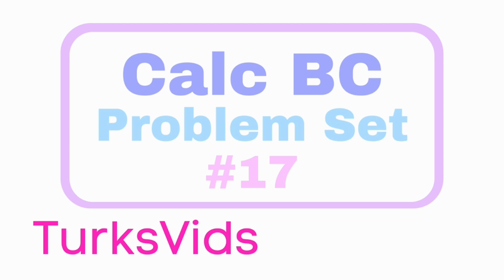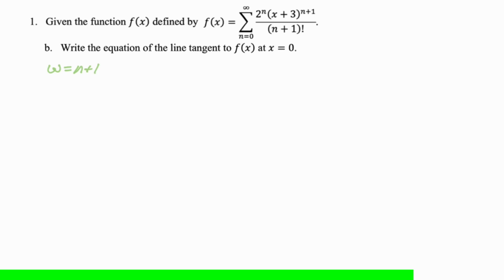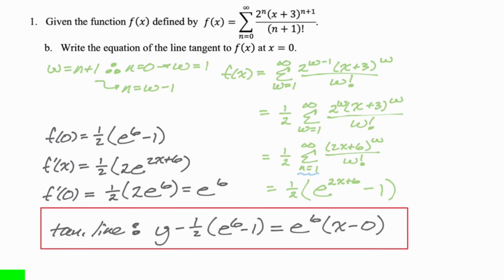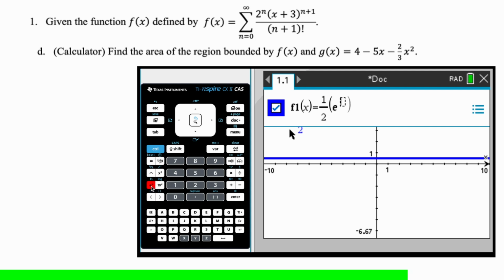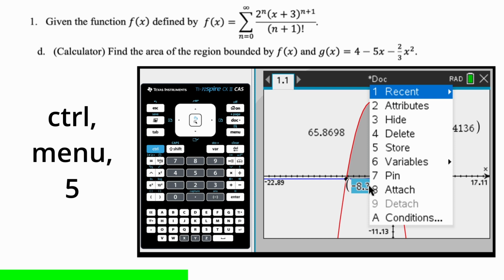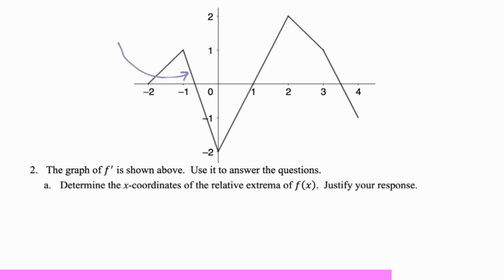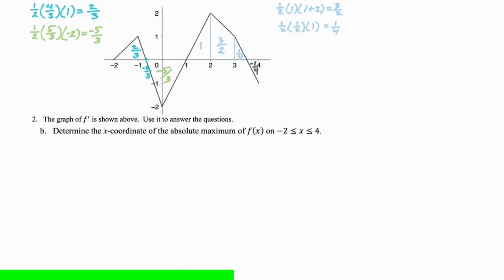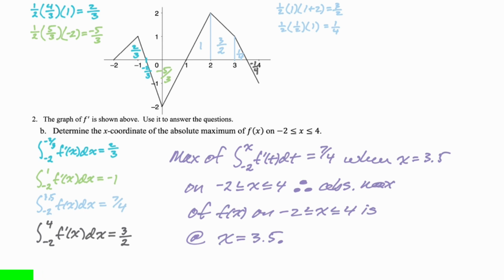Calc BC Problem Set 17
10.11: Finding Taylor Polynomial Approximations of Functions
4.6: Approximating Values of a Function Using Local Linearity and Linearization
10.15: Representing Functions as Power Series
8.4: Finding the Area Between Curves Expressed as Functions of x
5.4: Using the First Derivative Test to Determine Relative (Local) Extrema
5.5: Using the Candidates Test to Determine Absolute (Global) Extrema